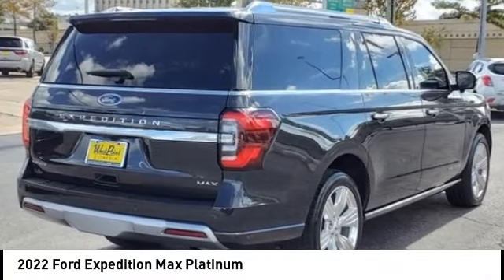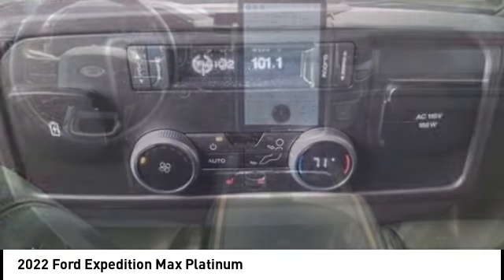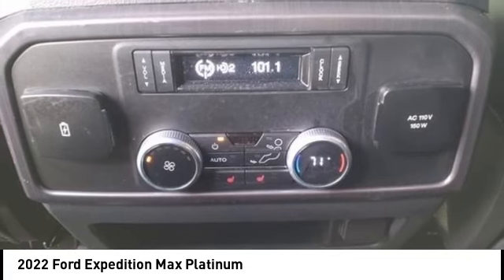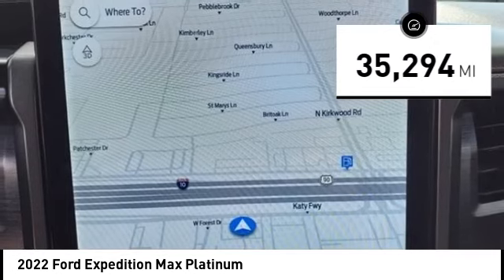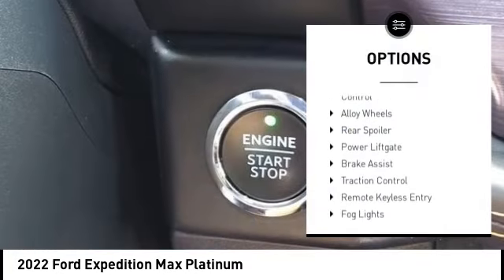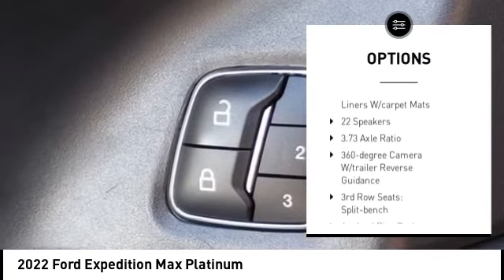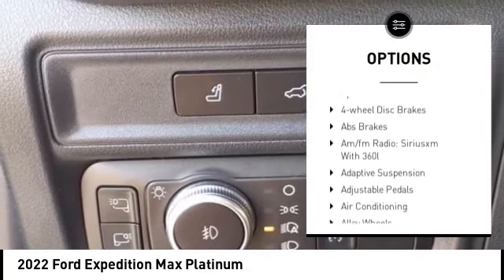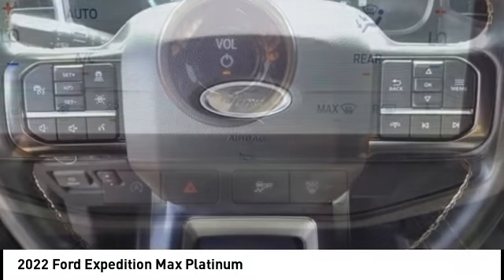2022 Ford Expedition Max Houston TX 4N074A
2022 Ford Expedition Max Platinum

CARFAX One-Owner. Clean CARFAX. GREAT DEAL. CAREFULLY DRIVEN.